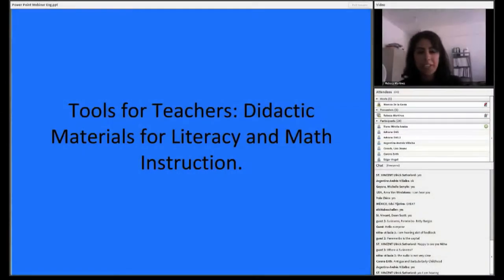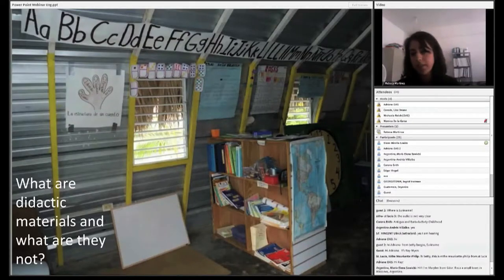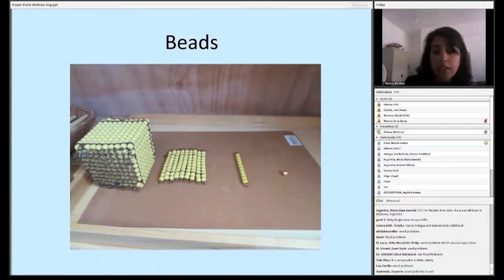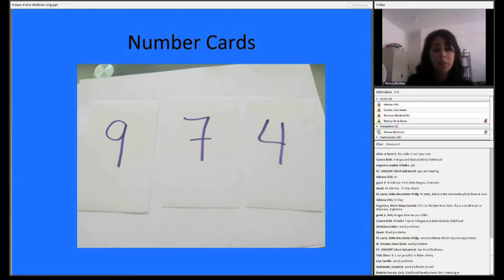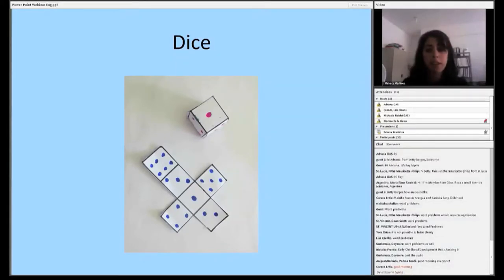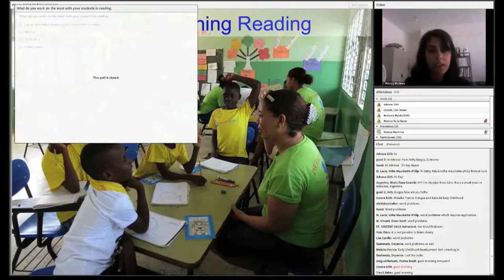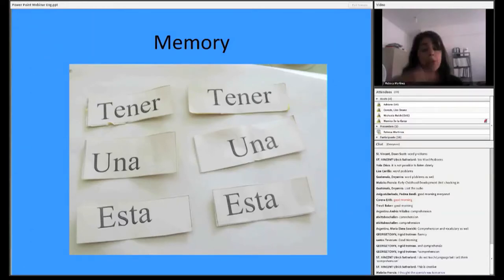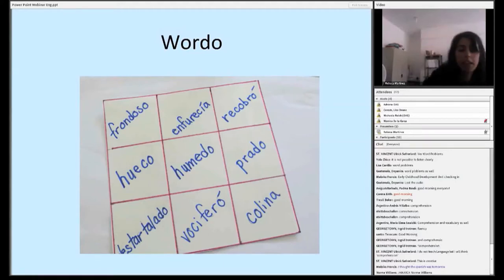Webinar Tools for Teachers Didactic Materials for Literacy and Math Instruction